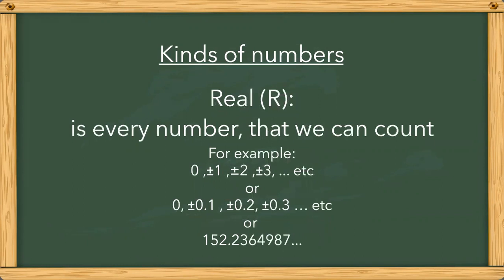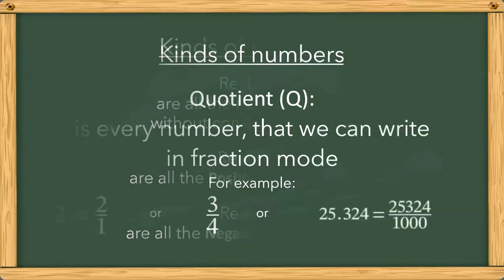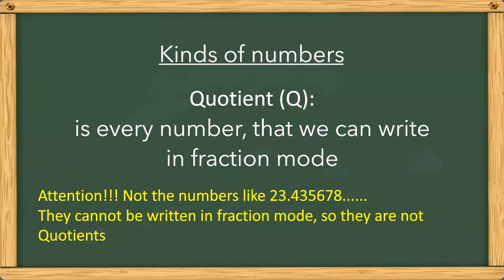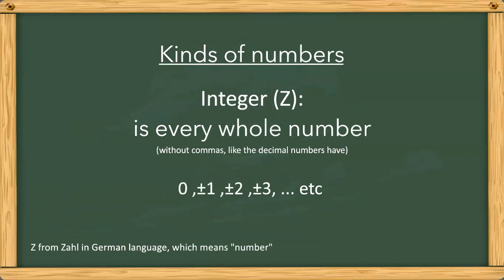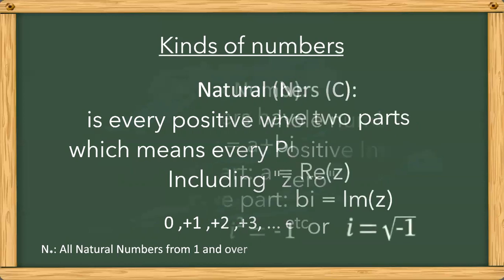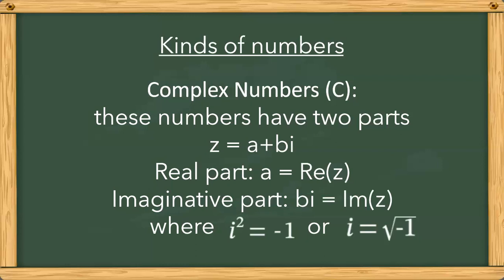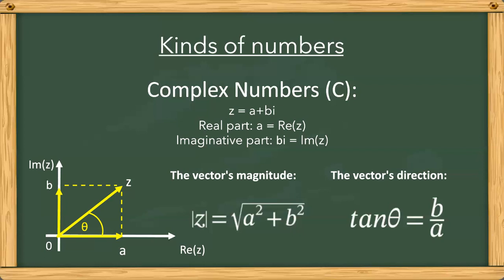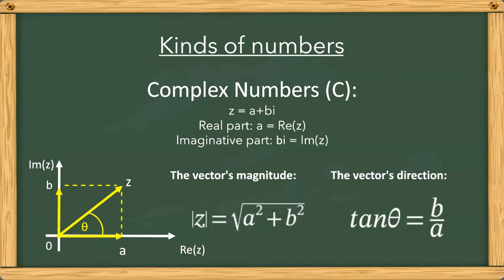BASIC MATHEMATICS - KINDS OF NUMBERS